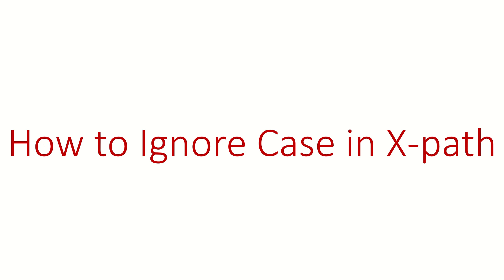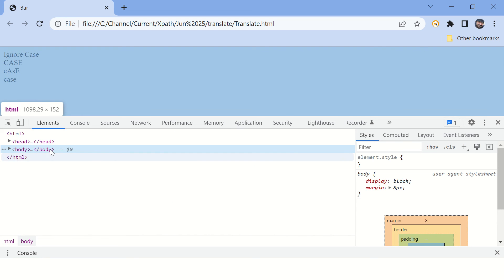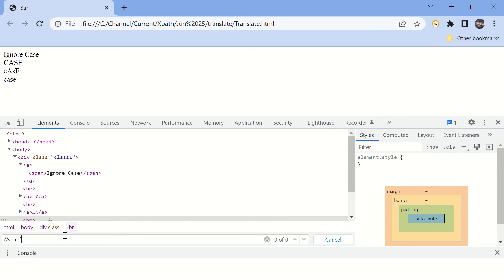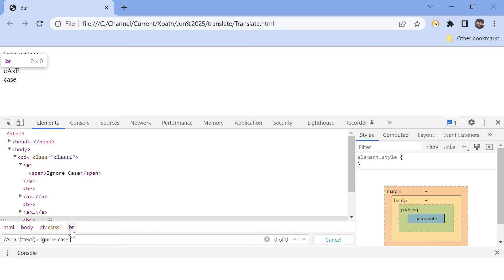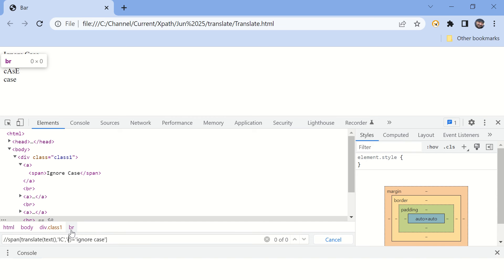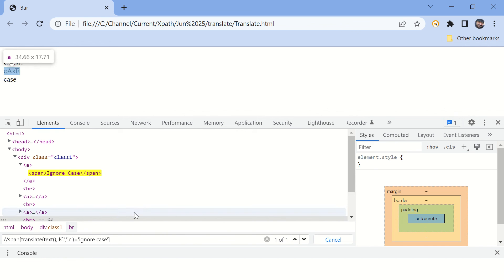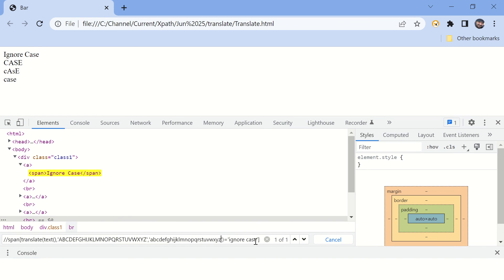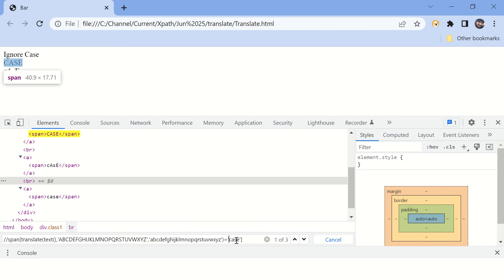How to Ignore Case in X-path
This video shows how we can ignore case while writing X-path.
Its a simple demonstration of how can you use the translate() function of X-path to make in case insensitive.

Functions used:
1) text()
2) translate()